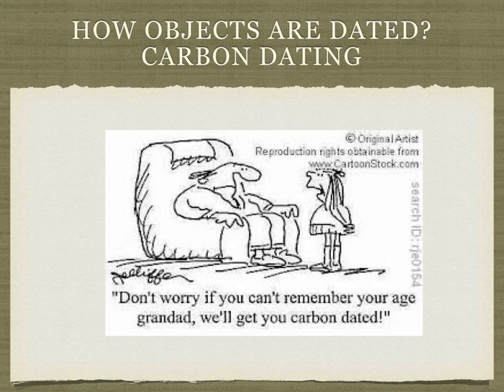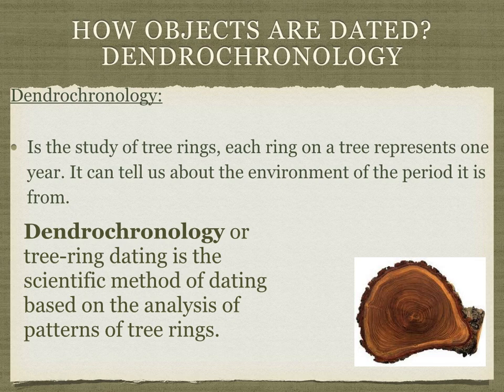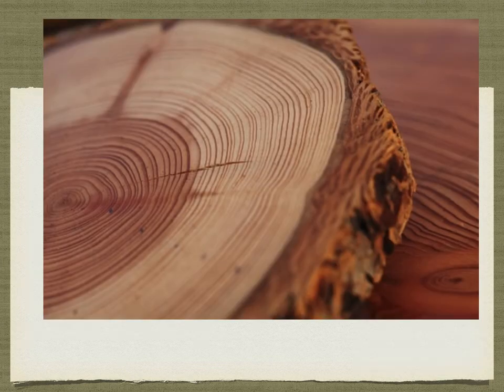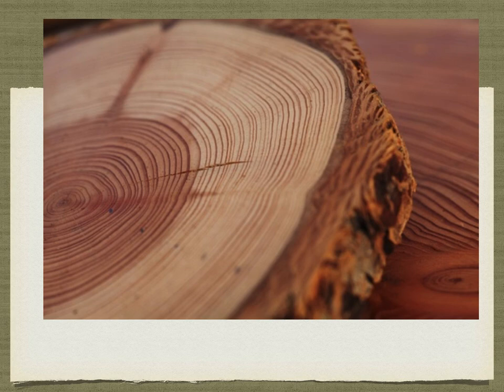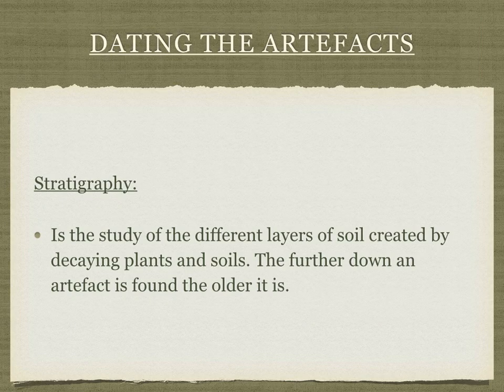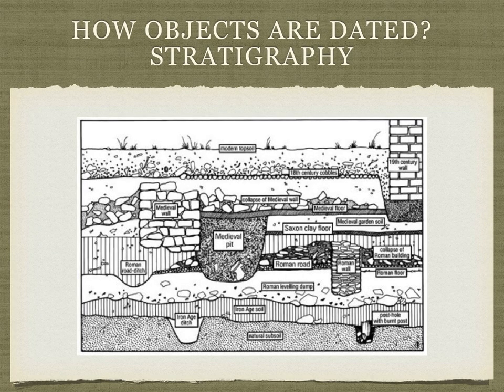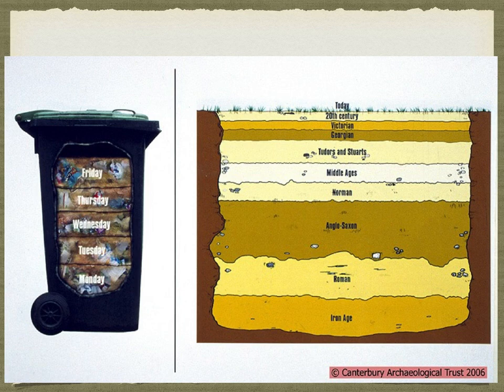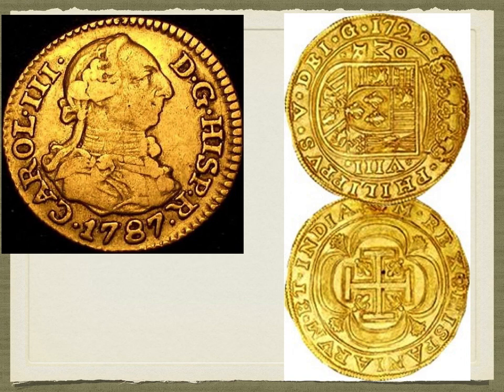Archaeology Part 4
Junior Cert History Archaeology Part 4

Learning Outcomes
After this presentation you should know;
1. What Carbon 14 Dating is
2. What dendrochronology is
3. What stratigraphy is

Special Thanks to Ms Travers of Creagh College.